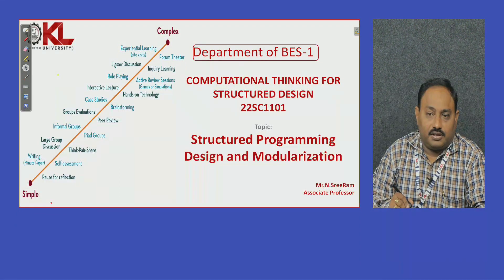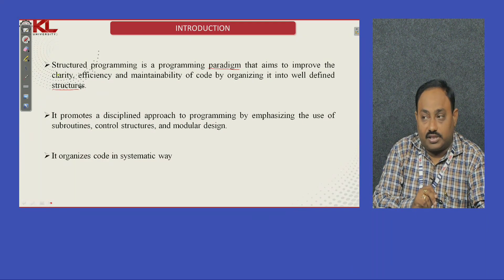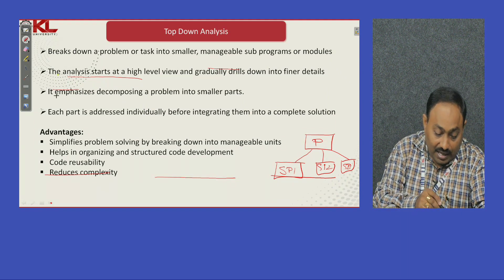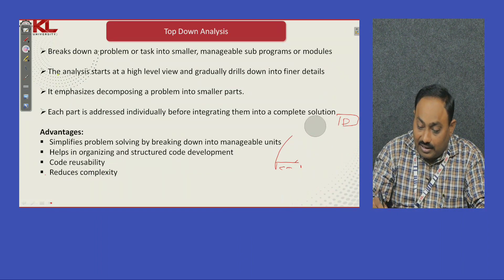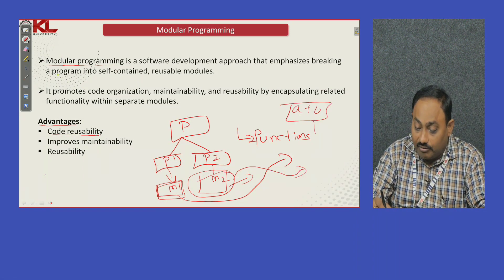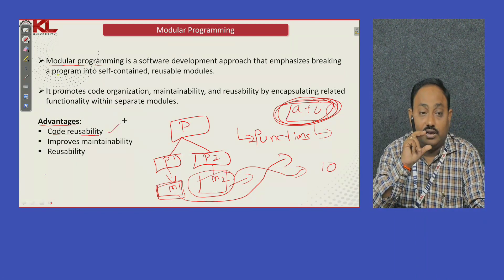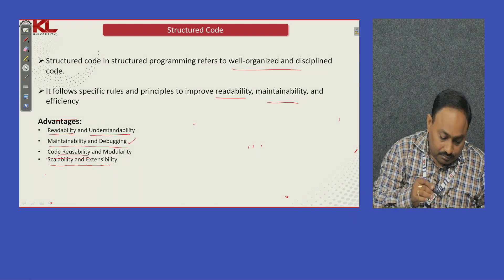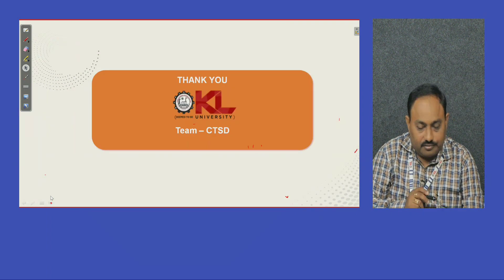Structured Programming in C: A Comprehensive Guide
In this Video, we explore the world of structured programming using the powerful C language. Whether you're a beginner or an experienced programmer, this guide is designed to help you enhance your skills. We cover the fundamental principles of structured programming, with step-by-step explanations and practical examples, you'll learn how to design structured programs effectively, break down complex problems, and leverage structures and arrays for managing related data. By the end of this lecture, you'll have a solid foundation in structured programming principles and be able to write well-structured, efficient, and maintainable code in C. Join us on this educational journey and unlock the potential of structured programming for your C programming projects!